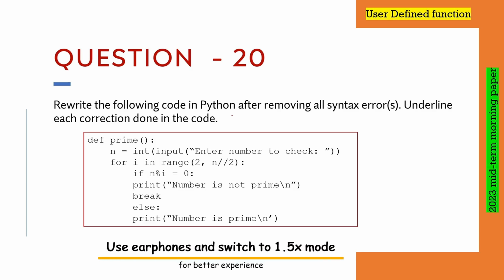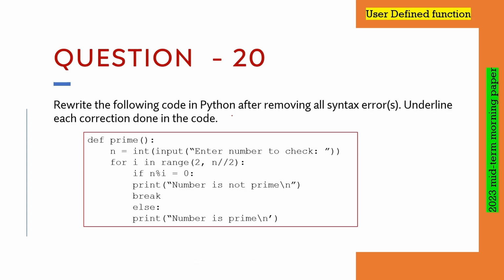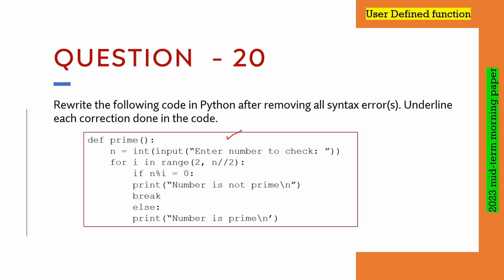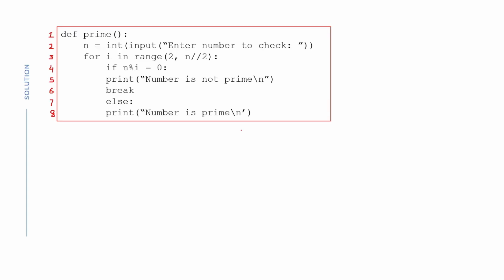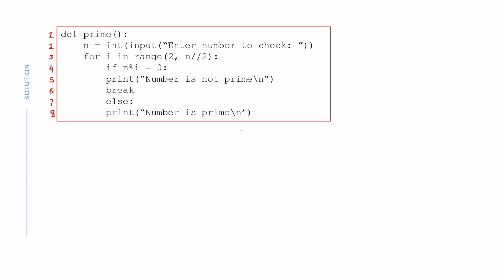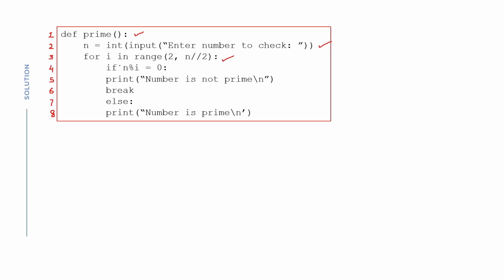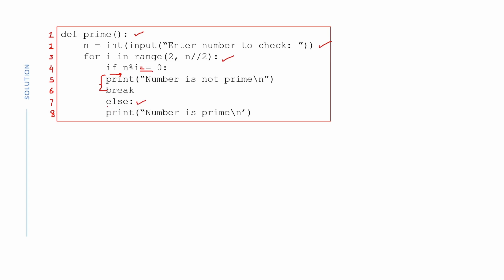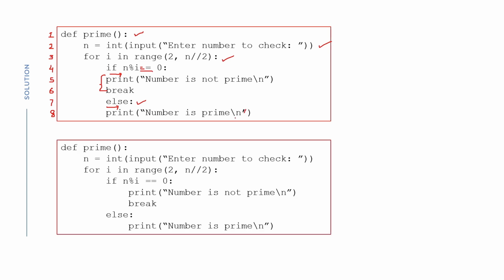Question - 20 | Class 12th 2023 CS mid-term Paper (morning session) | User Defined function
In this video, we dive into the class 12th 2023 Computer Science Mid-Term Paper and tackle the twentith question step by step. Whether you're a student preparing for exams or just curious about coding, this solution will guide you through the process. Join us as we unravel the mystery of Q20 and provide clear explanations.

So this question is on finding the error in given Python code and underline the correction and it comes under the topic of Unit-1 of class 12th CBSE curriculum "user defined function in python"

class 12th computer science model question paper
2023 Computer Science Mid-Term Paper Solution (morning session)
Coding Tutorial
CBSE Comp Science
Exam Preparation
Education
Learning Programming